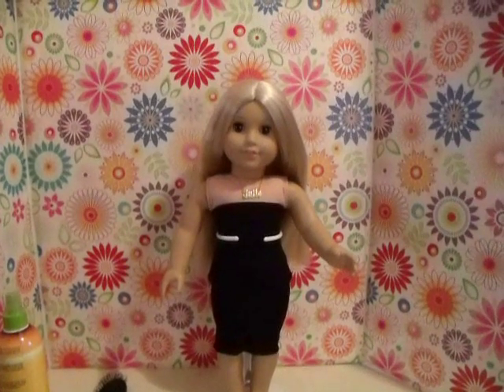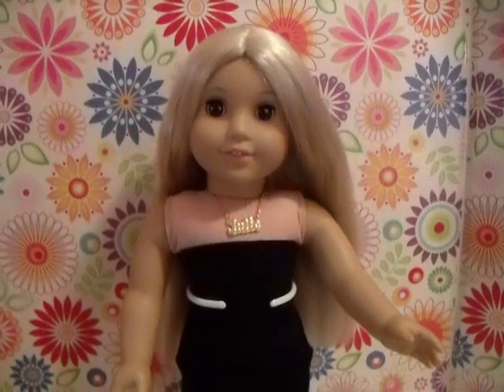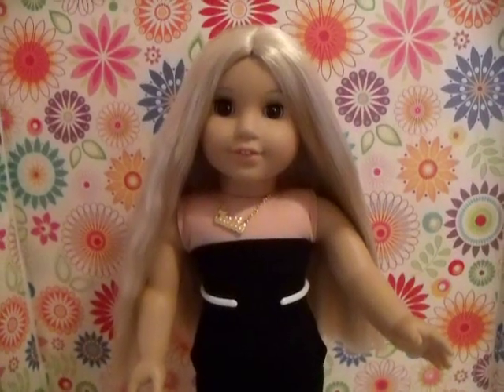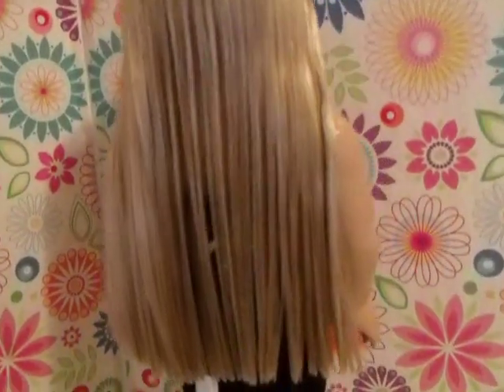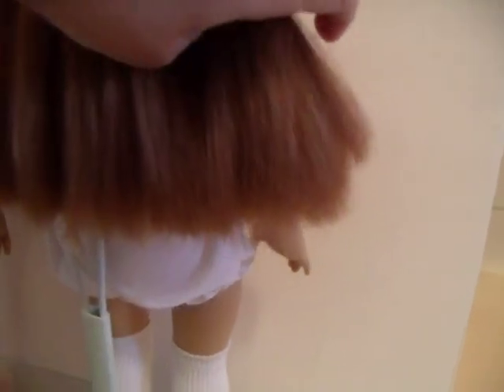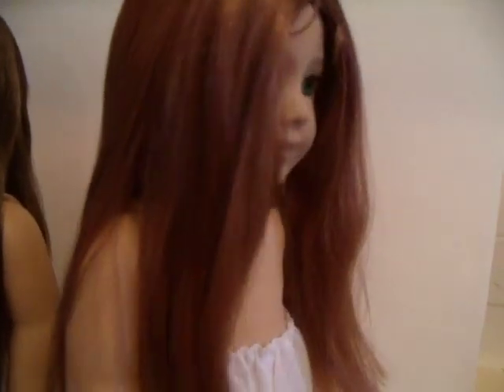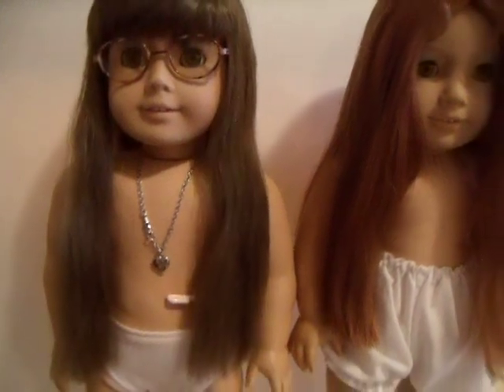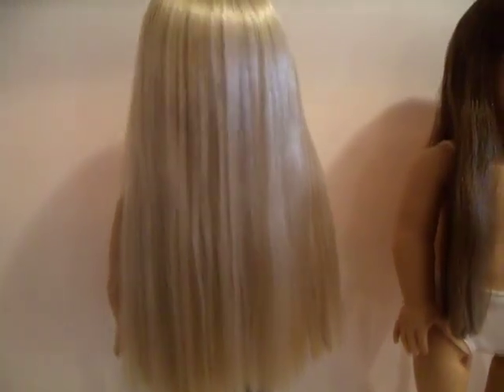Restore American Girl Doll Hair - Hot Water Treatment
No chemicals. Just hot steamy water that replaces moisture back into your doll's lifeless or frizzy hair.